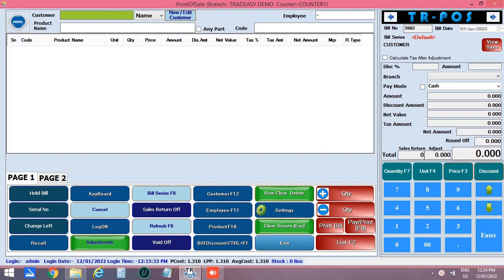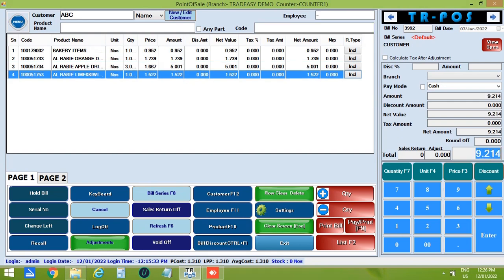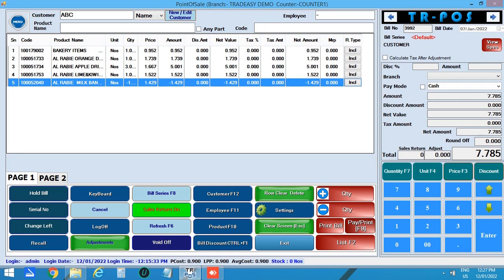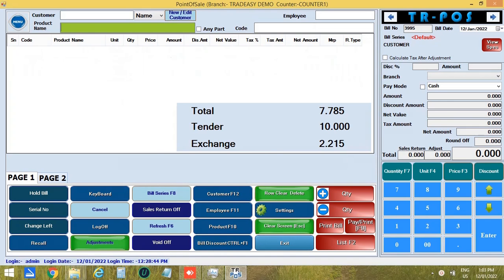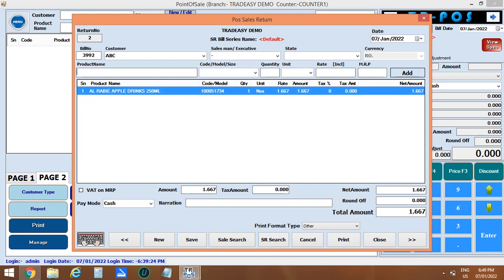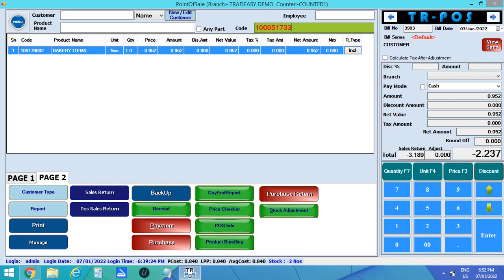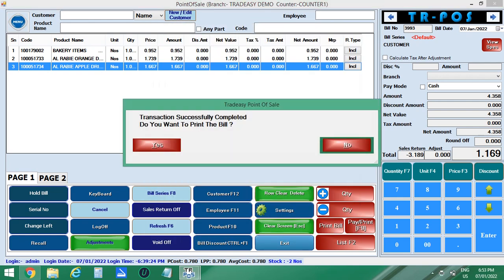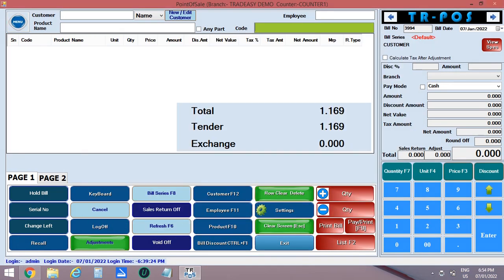SALES RETURN IN TRPOS